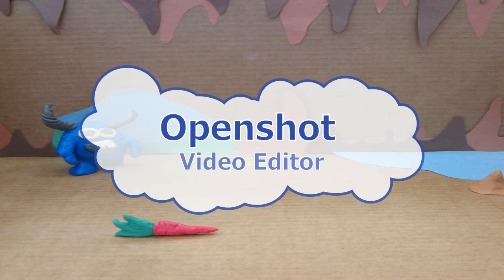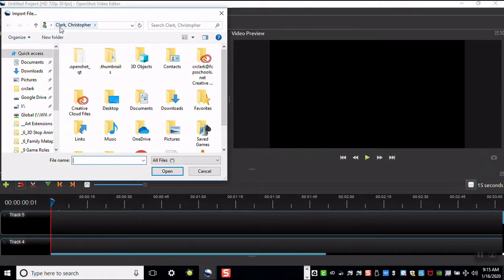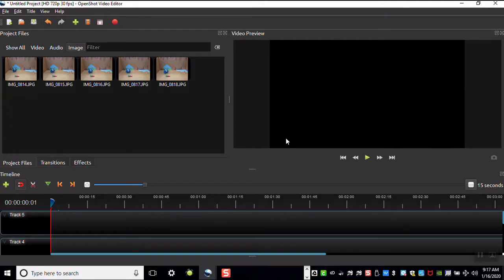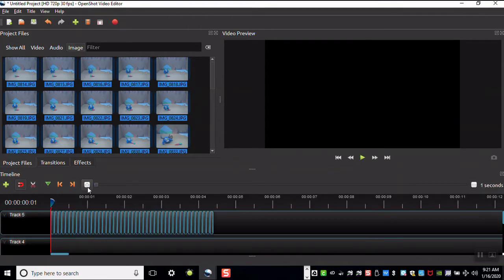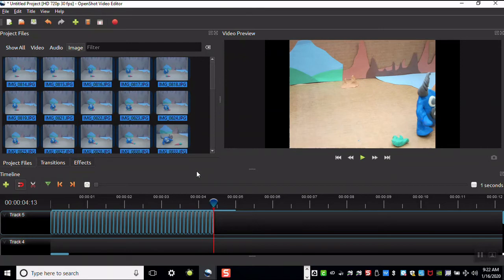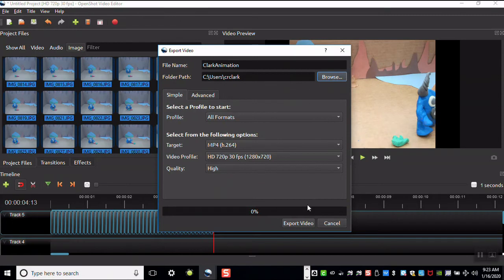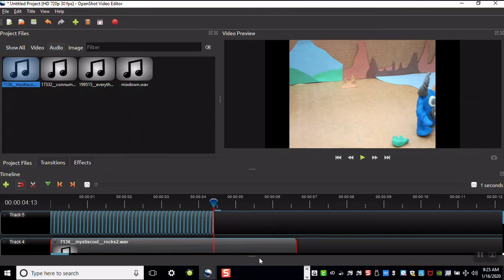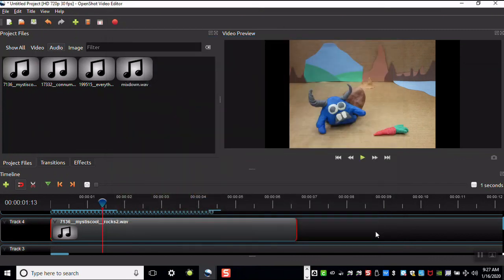Openshot video editor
How to use OpenShot Video Editor to create a stop motion animation.